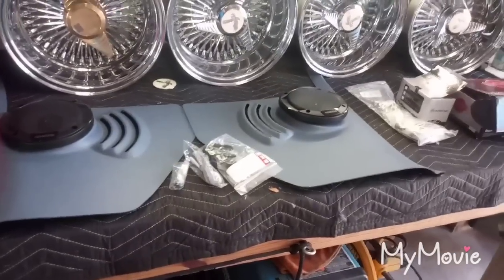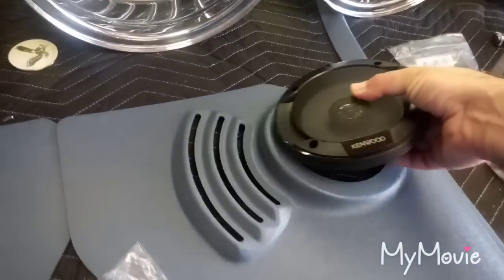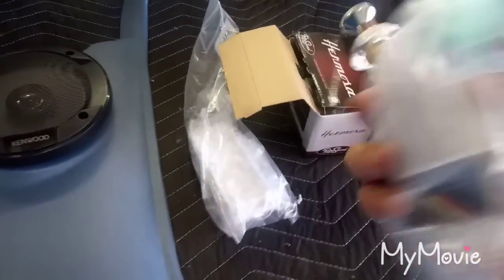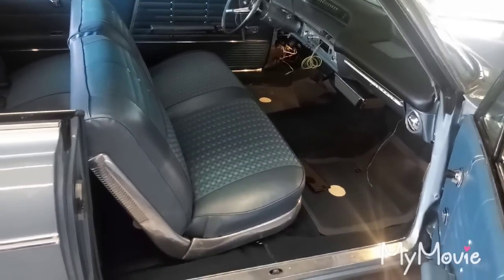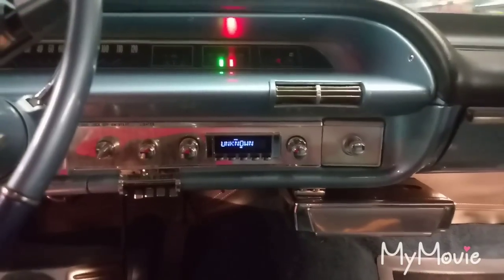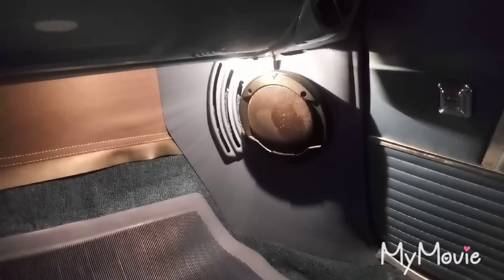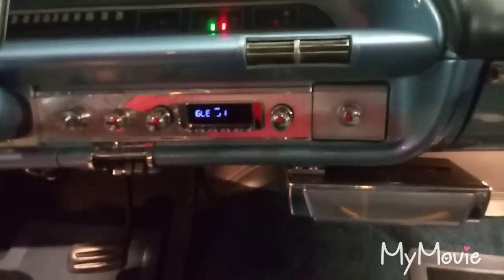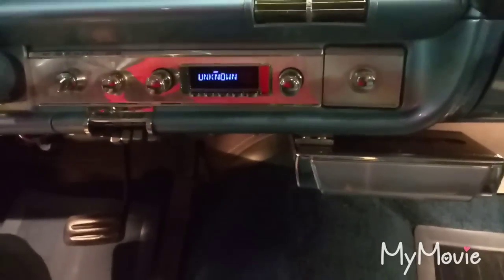Retrosound Hermosa stereo 1964 impala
Retrosound hermosa. 6.5 inch kick panels heater delete firewall pad installed